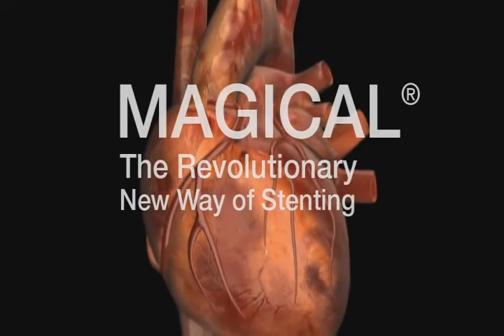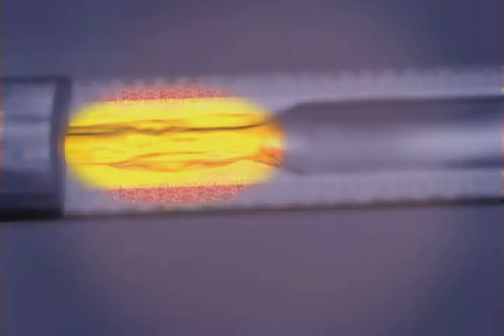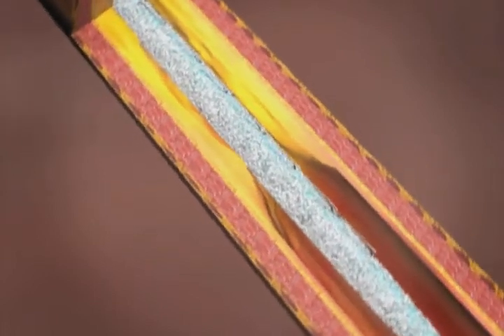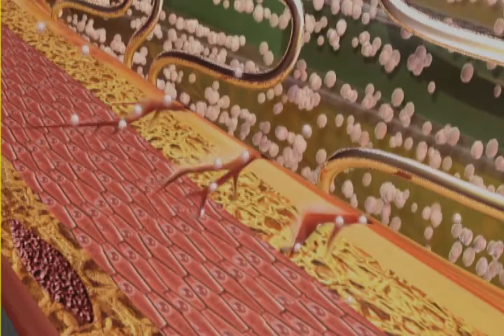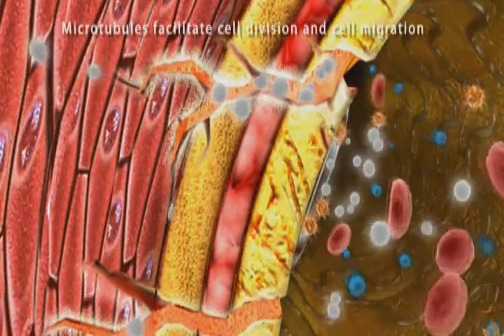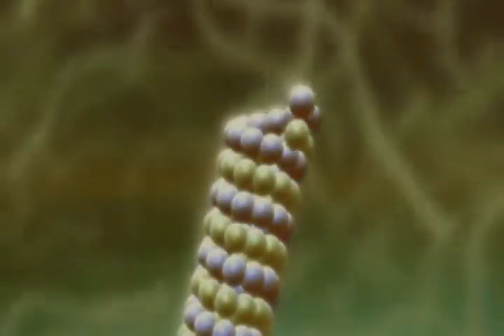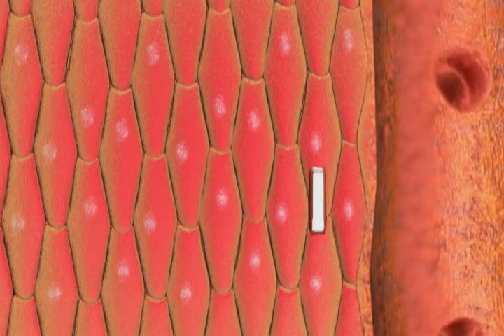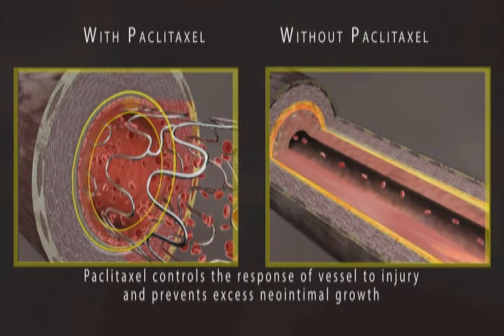MAGICAL coronary stent system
The revolutionary MAGICAL cobalt-chromium coronary stent system